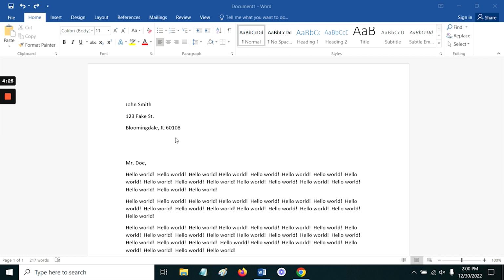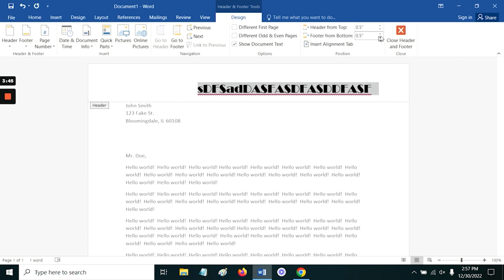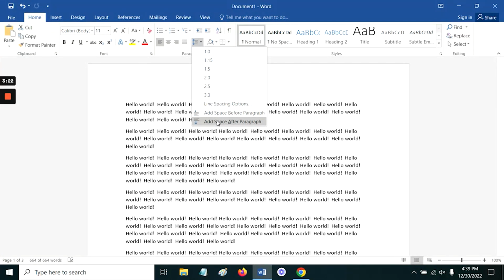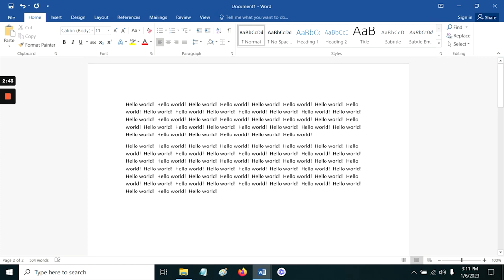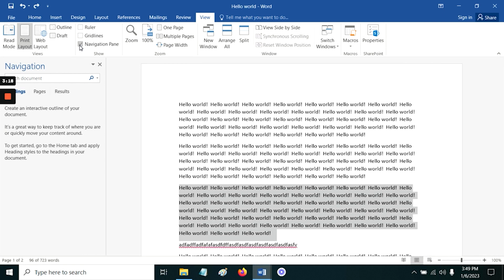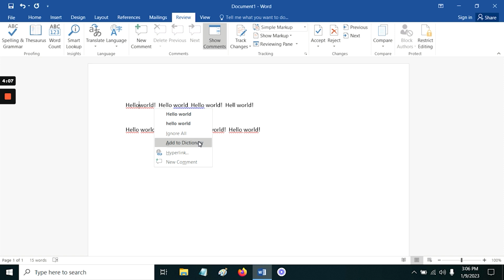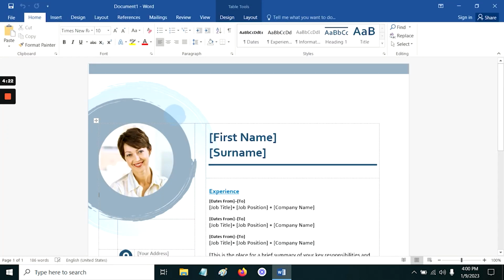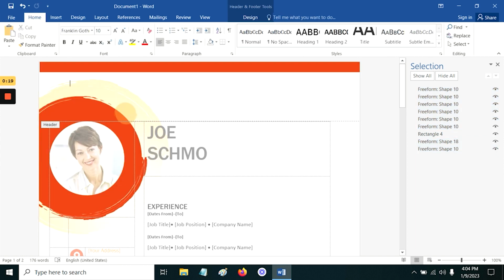Microsoft Word: Common Problems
Learn solutions to common issues our patrons come across when working with Microsoft Word.